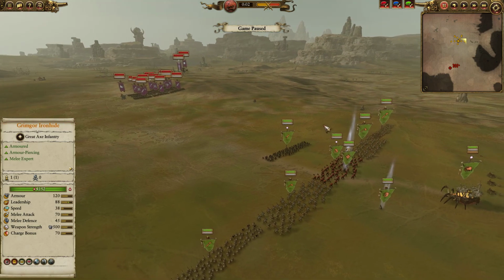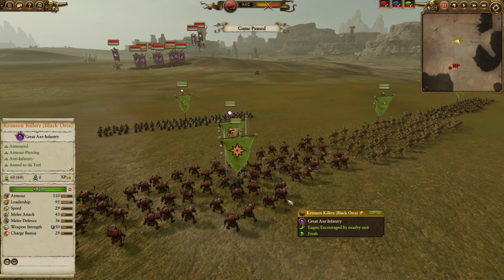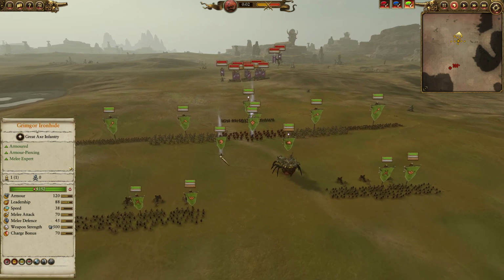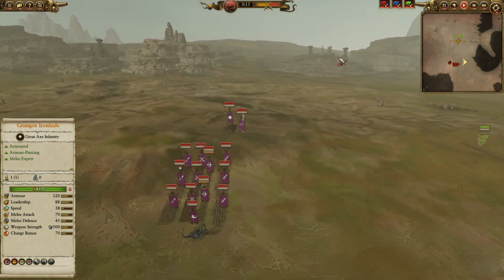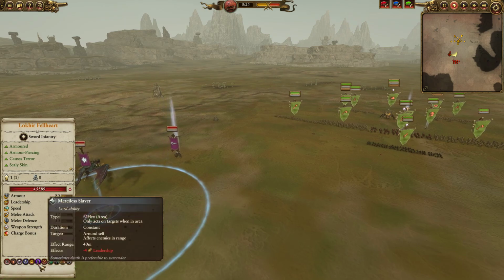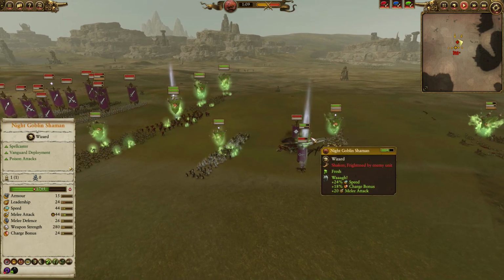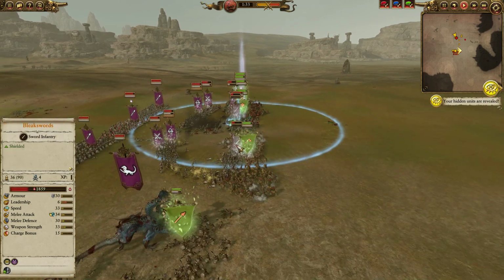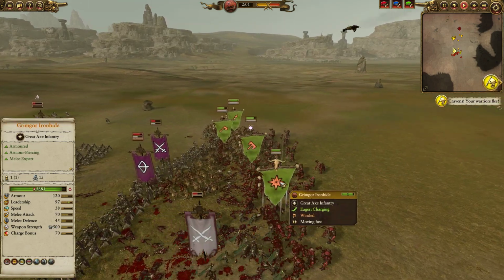Total War: Warhammer 2 Battle - Greenskins vs Dark Elves - Grimgor is Best!